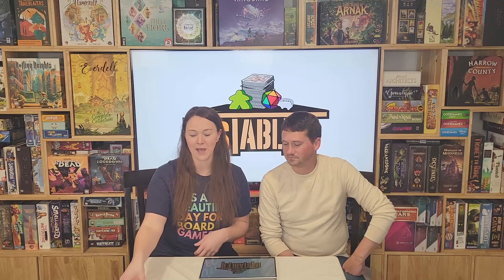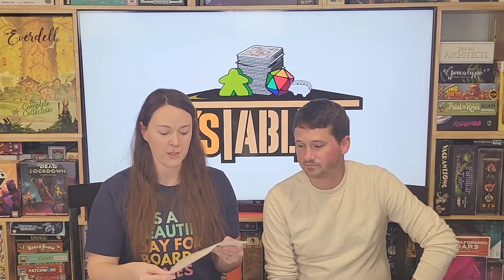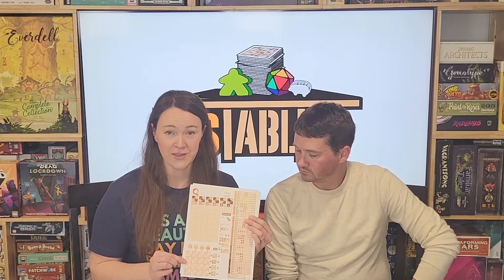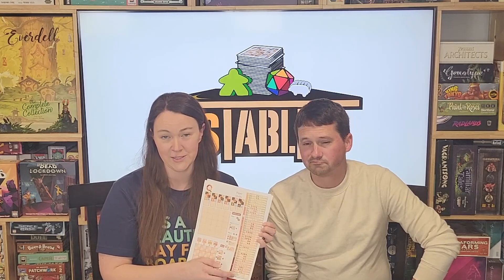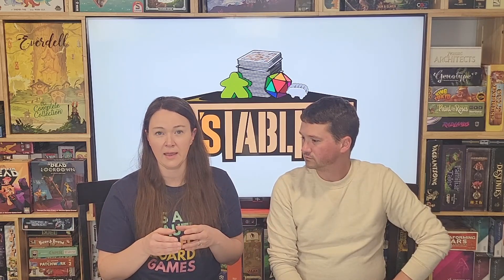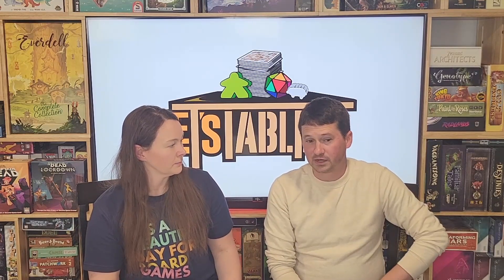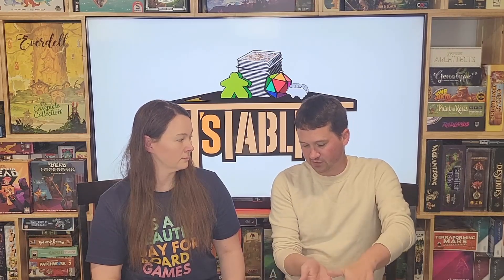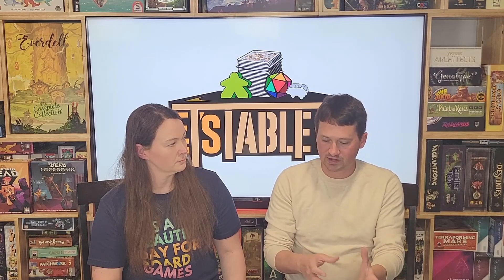Quiltable Paper Quilts Review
Quiltable Paper Quilts, published by Circle J Games, is a new print and play, roll-and-write game coming soon to Kickstarter! Let's see what Drew and Sara thought of it!

Thanks to Circle J Games for providing a review copy of Quiltable Paper Quilts! All opinions, as always, are our own.